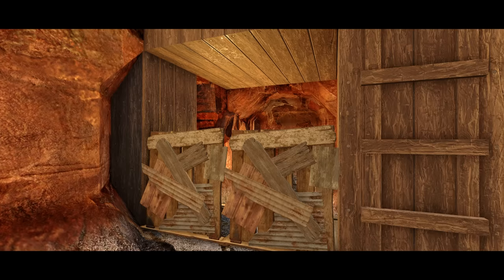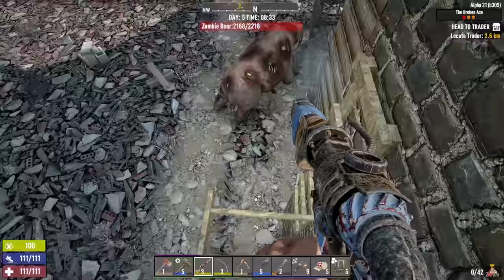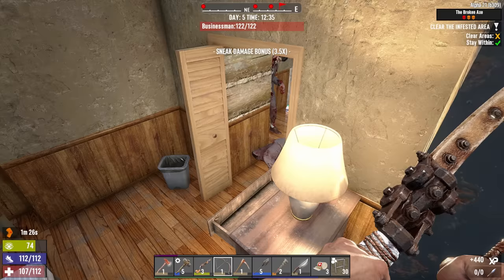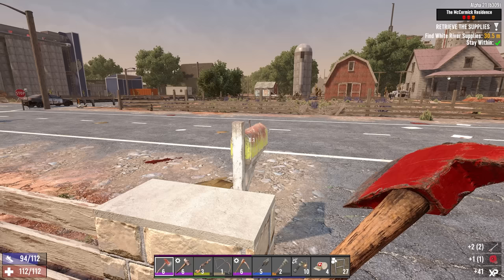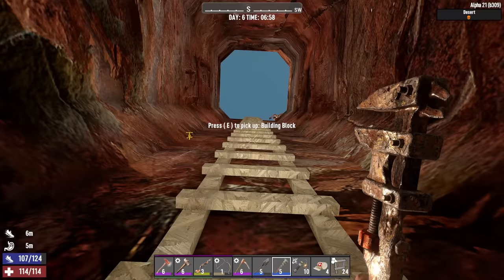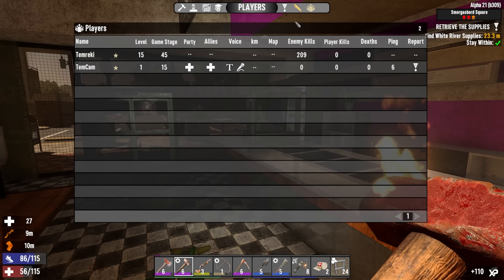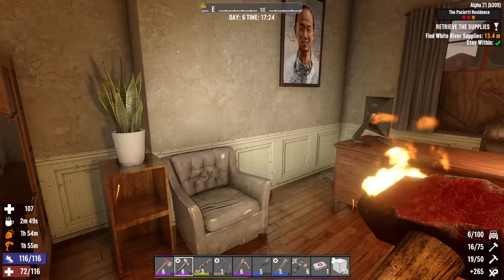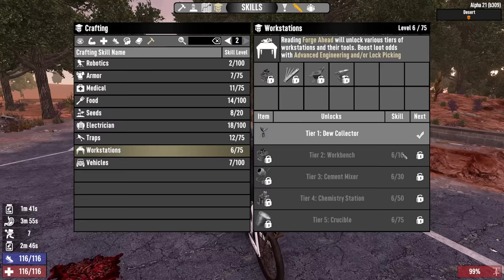Leveraging My Life for Legendary Loot - 7 Days to Die (Ep.3)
Over the past 4 days we’ve made good progress. We have a fighting position, a bicycle, a farm, a dew collector, and a nice cooking and crafting area. Now it’s time to ratchet things up. So the plan is to start craft several new tools and weapons before heading out to do some Tier 2 quests for Trader Jen, then start a massive expansion project on the base.

📹VOD Channel:  @GunsNerdsandSteelVODs

My YouTuber Setup:
✅Mic Boom
✅Camera Lens

Other Links:
🎮 FRAG Servers 👈High Quality Gaming Servers

⌚ TIMESTAMPS:
0:00 Intro
0:05 Plan of the Day
0:30 New Weapons and Tools
3:38 The Wasteland and The Broken Axe Quest
11:46 The Legendary Loot Run!
14:05 The McCormick Residence Quest
18:46 The Big Dig!
22:27 Smorgasbord Square Quest
30:35 The Paciotti Residence Quest
37:12 Mining Montage

⚙ SETTINGS:
     ►Difficulty: Survivalist